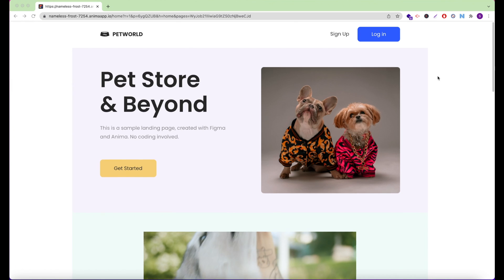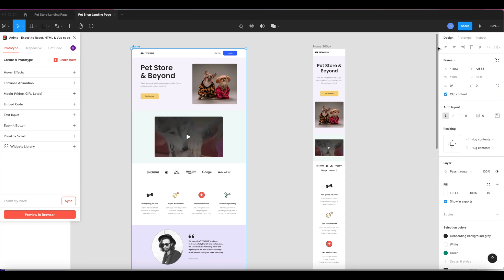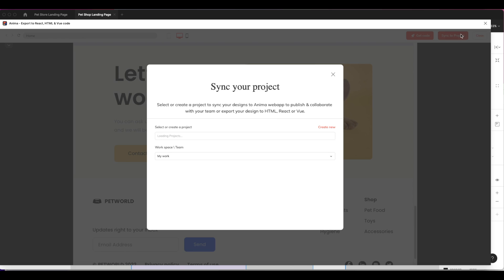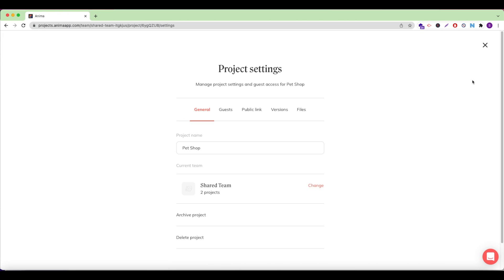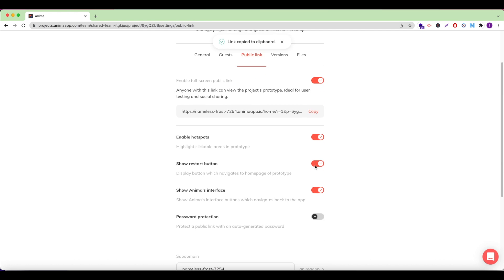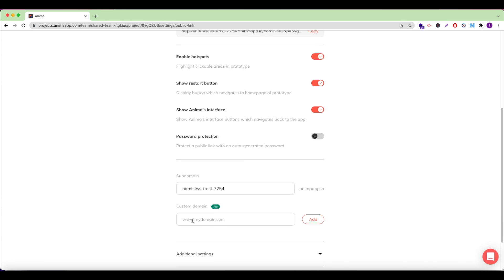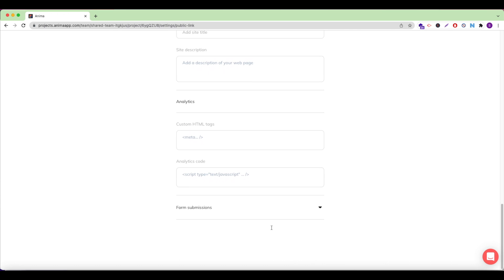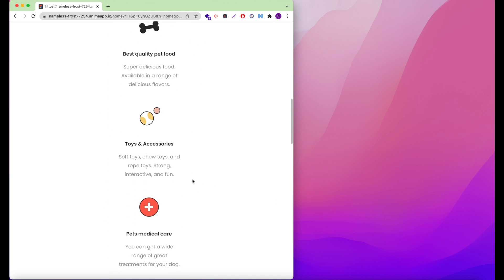Publish a website directly from Figma using Anima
Create live websites directly from Figma using Anima. No code needed.

0:00 Preview and Sync your Figma design to Anima
1:04 Navigating Anima Project Settings
1:26 Navigating the 'Public Link' Settings